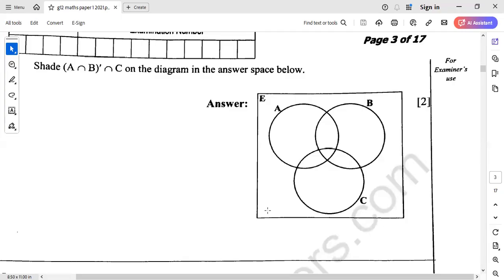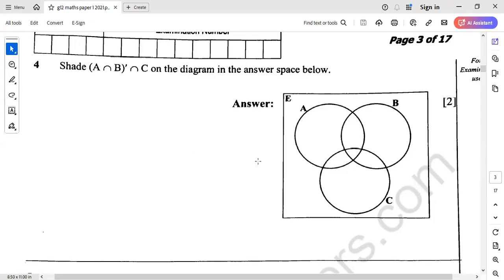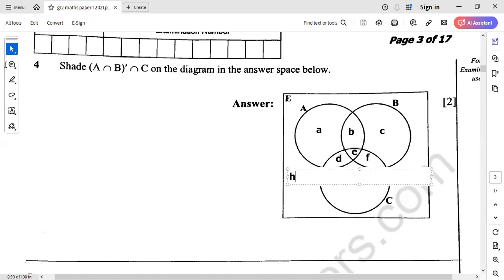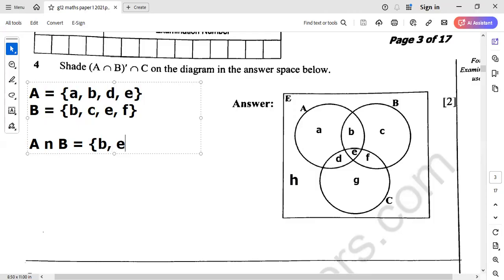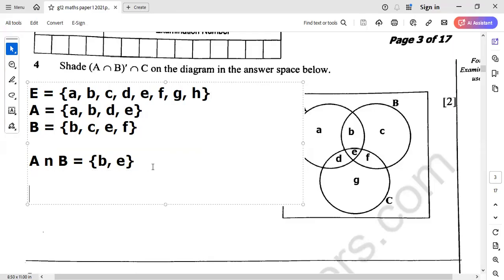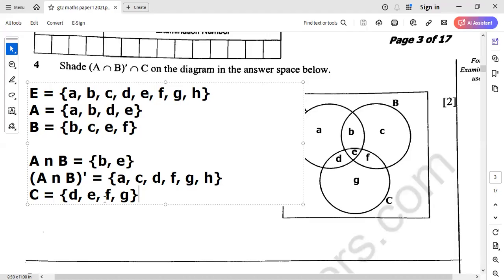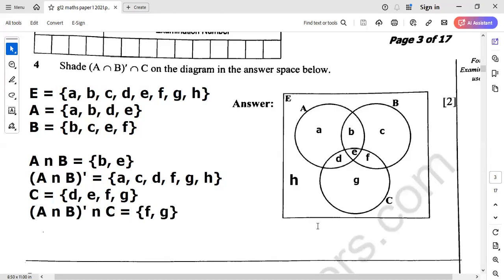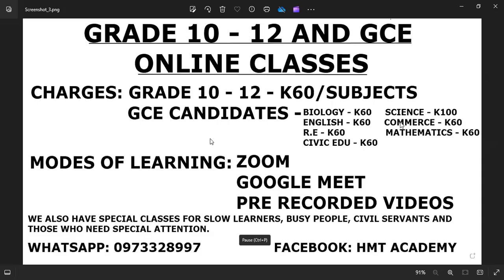ECZ Mathematics Paper 1